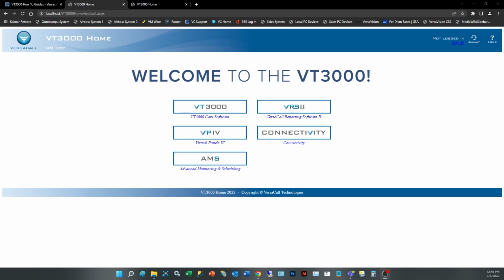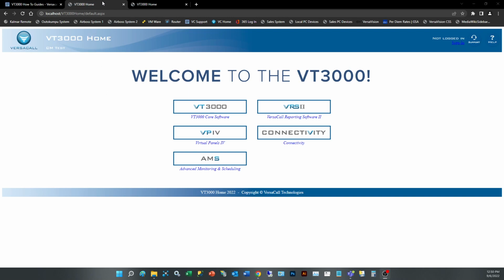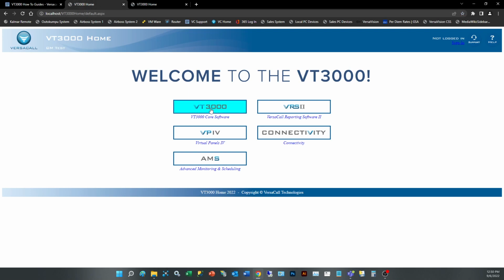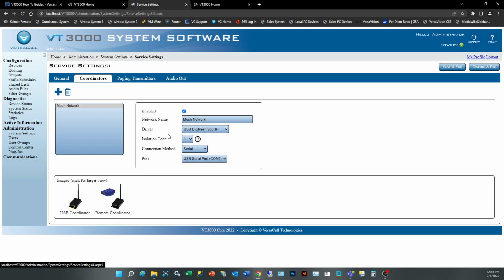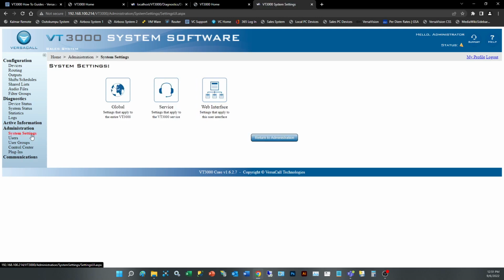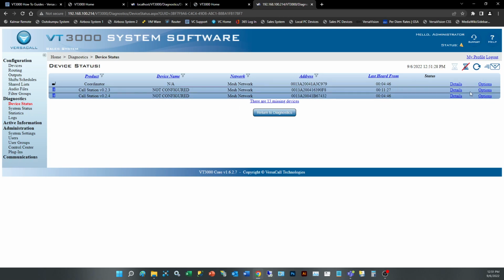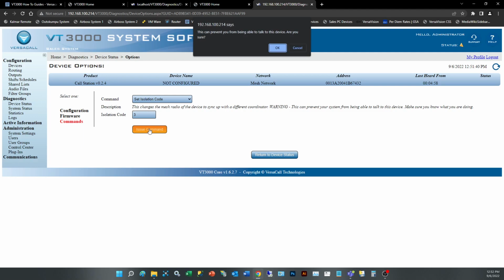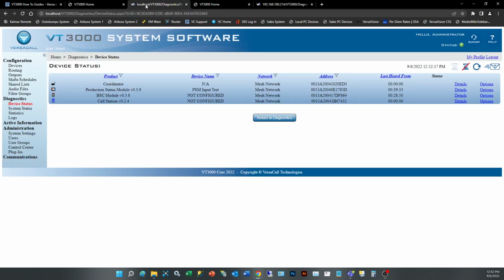VersaCall - VT3000 How To Video - Change ISO Code - Call Station - Wirelessly